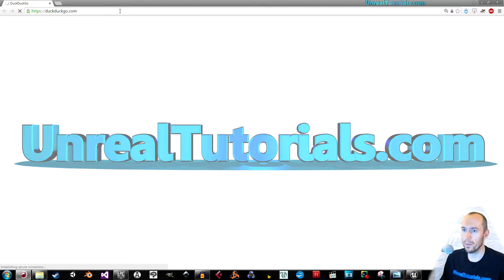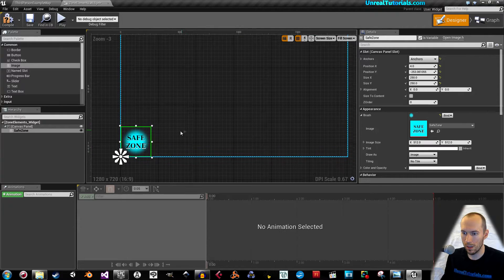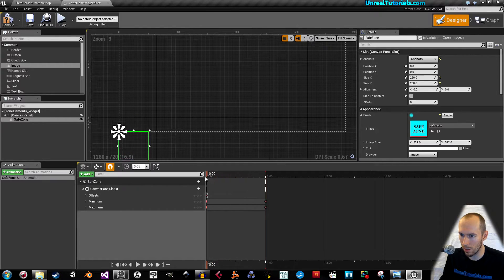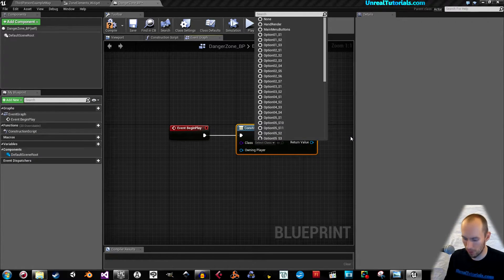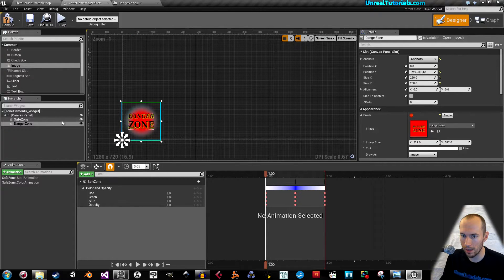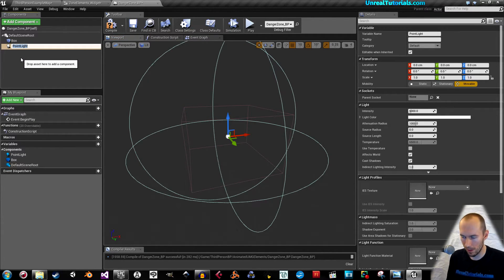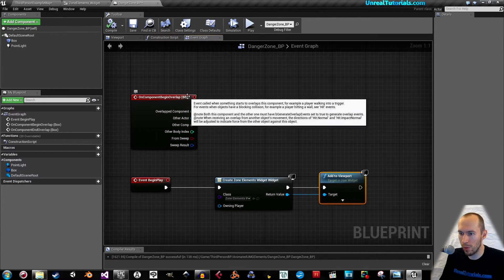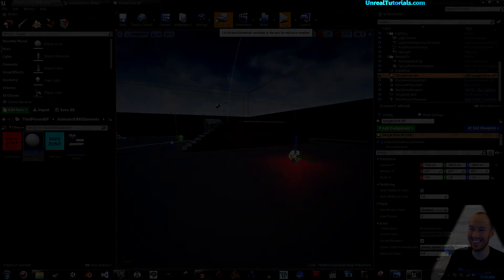UE4 Tutorial | Animate UMG Elements | Safe / Danger Zone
In this Unreal Engine 4 tutorial we'll look at how to animate UMG elements to create a mini-HUD showing whether or not the Player finds himself in a safe or dangerous zone. This knowledge may also be used to create a menu with animated buttons, for example.